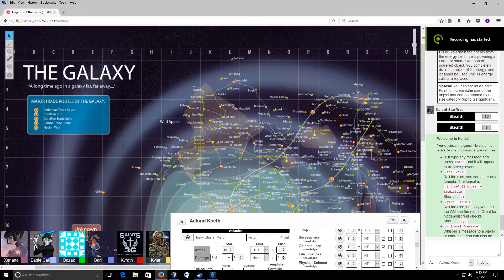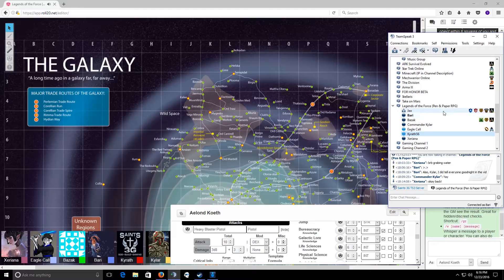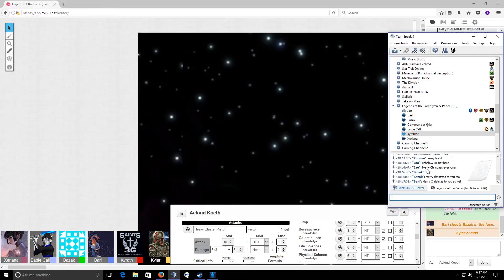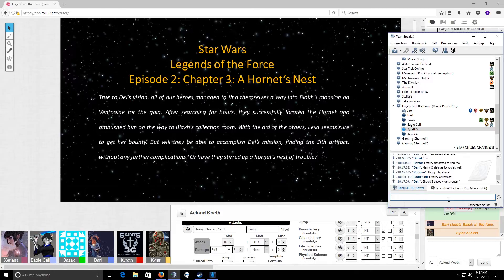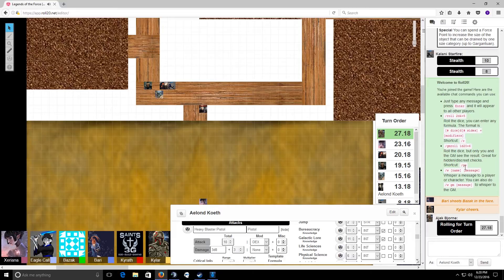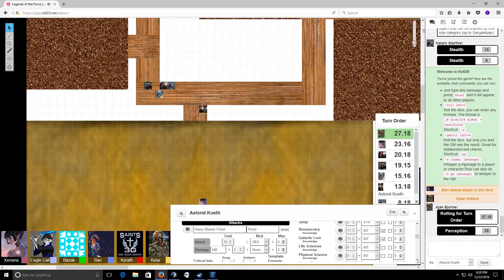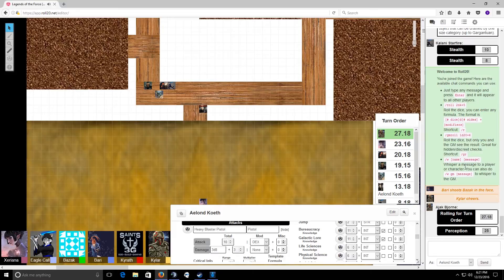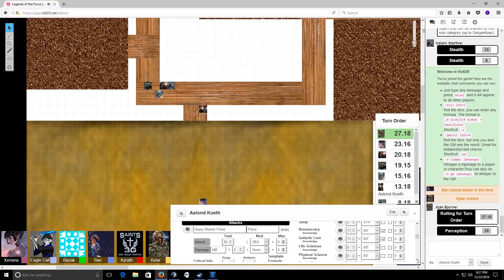Saints 3g S2 Legends of the Force Episode 4 part 1